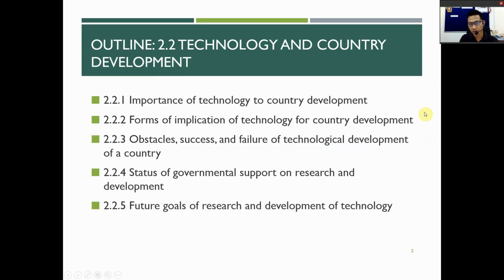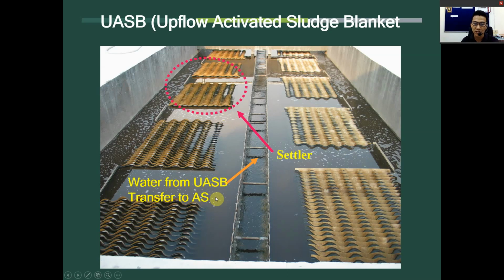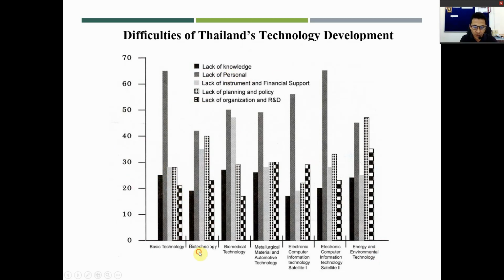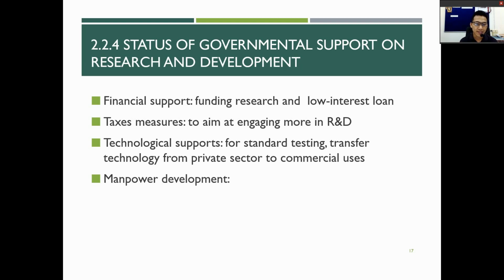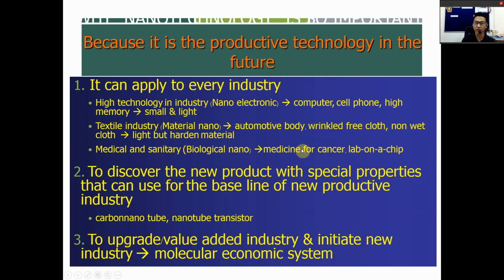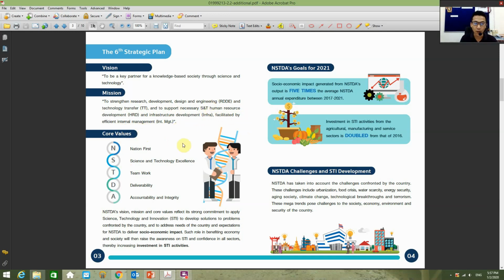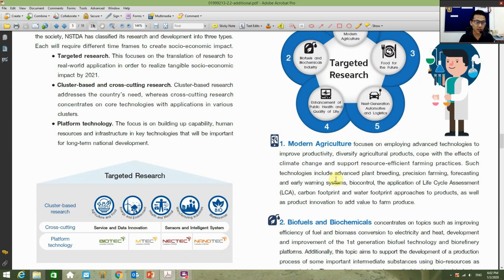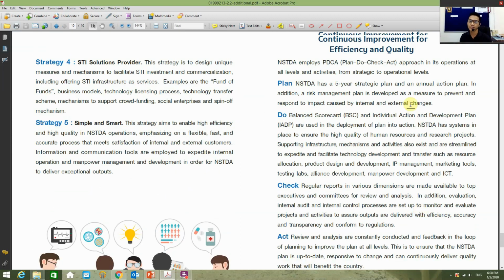2.2-technology and country development